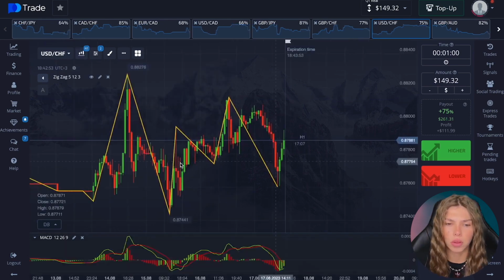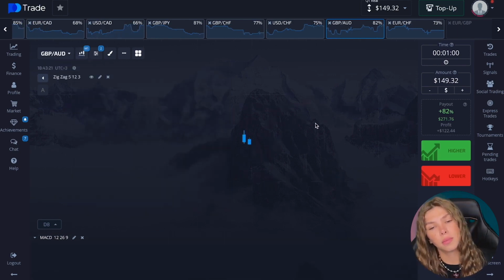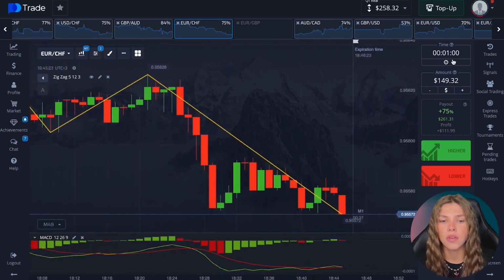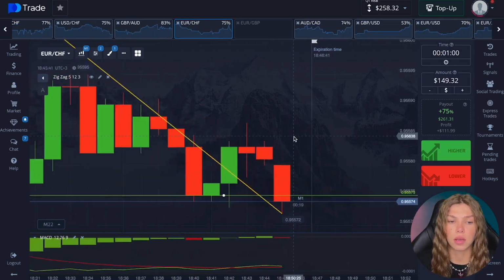binary options trading strategy | With $50 made $8000 | This is my best strategy for trading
pocket option
day trading